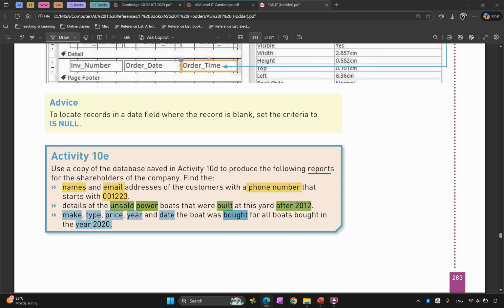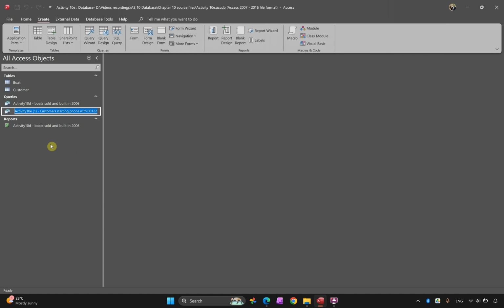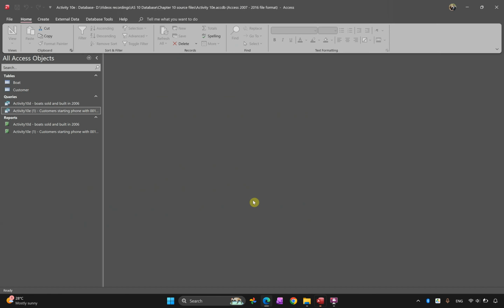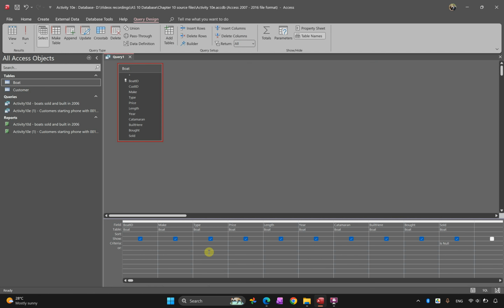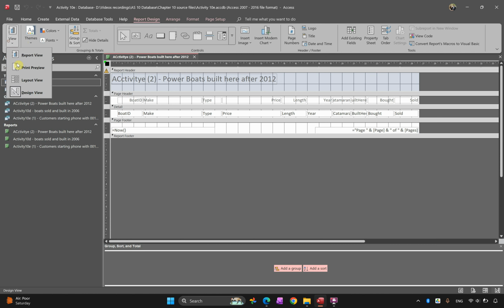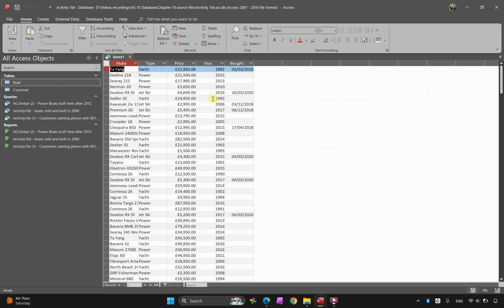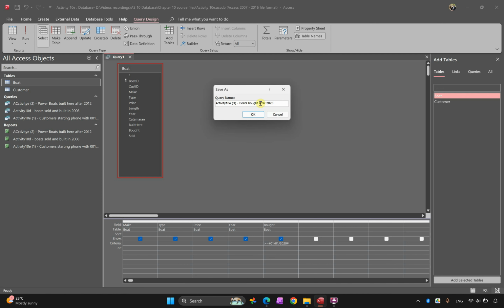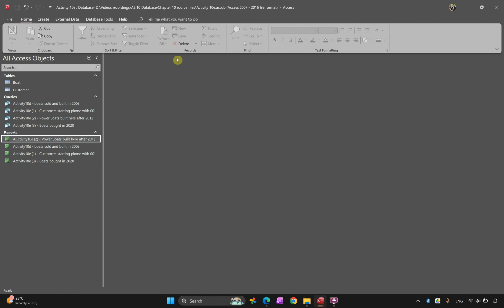Activity 10e | Chapter 10 Database | Cambridge AS IT 9626